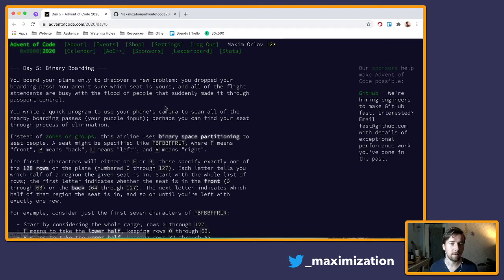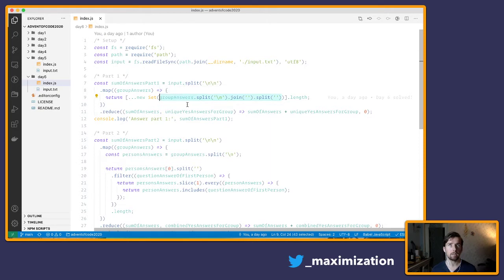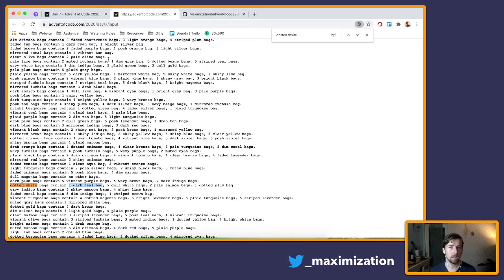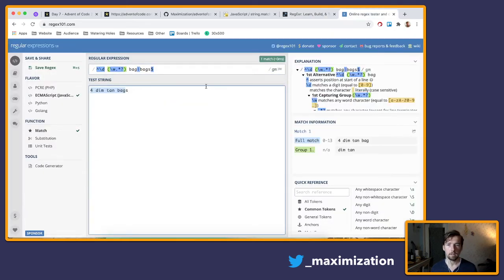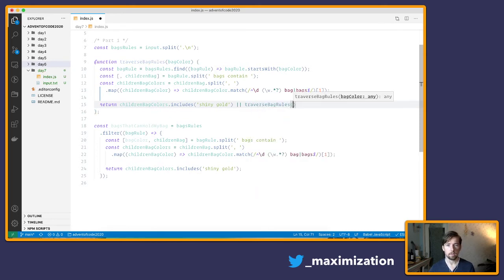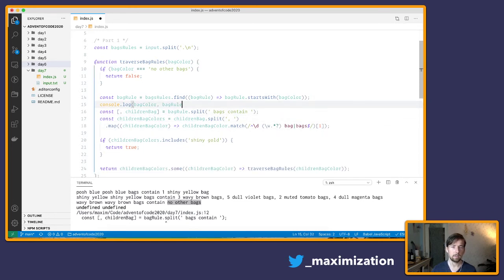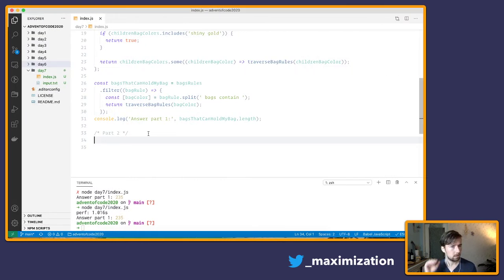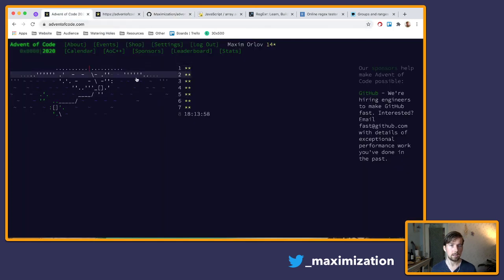Day 7 (+ recap of Days 5 & 6) - Advent of Code 2020 (JavaScript)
Advent of Code is an Advent calendar of fun 🥳 & challenging 🧠 puzzles that can be solved in any programming language. In this year's edition, we're traveling to a nice resort on a tropical island 🏝, and we need to collect 50 stars 🌟 to rescue our vacation.

We're using JavaScript to solve the puzzles. Are you new to programming or a JavaScript veteran? Regardless of your skill, I hope you learn a few tricks by seeing how I approach a problem and code a solution while thinking out loud.

🎞 Timestamps
00:00 - Starting soon screen
01:58 - Live stream
02:51 - Recap Day 5
12:28 - Recap Day 6
21:47 - Day 7